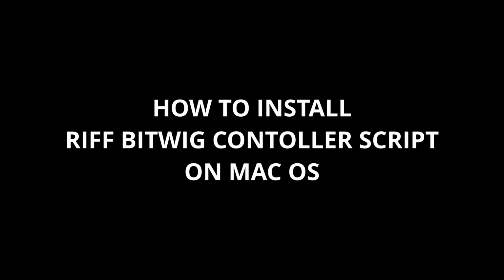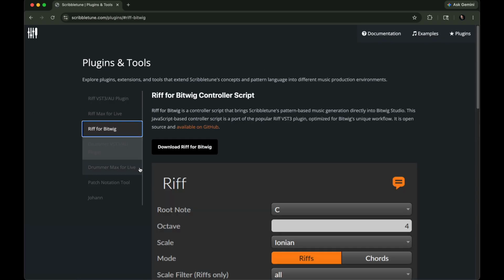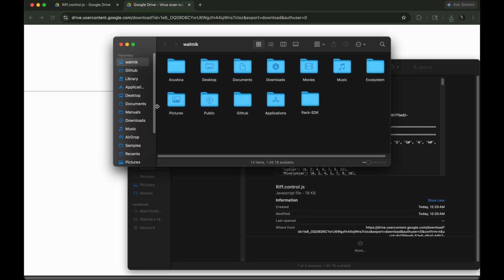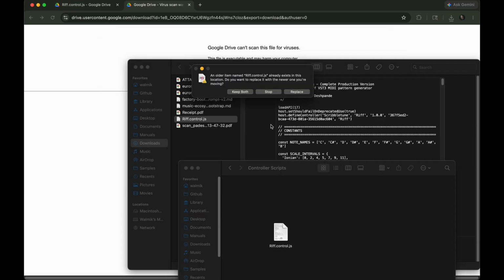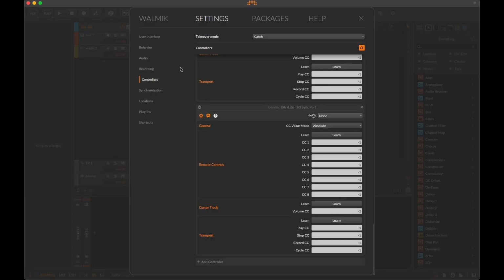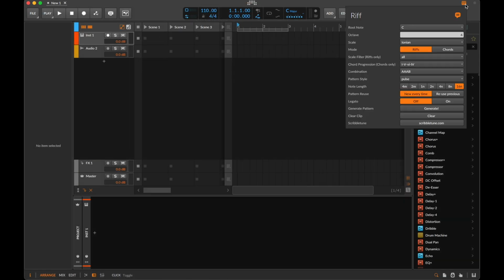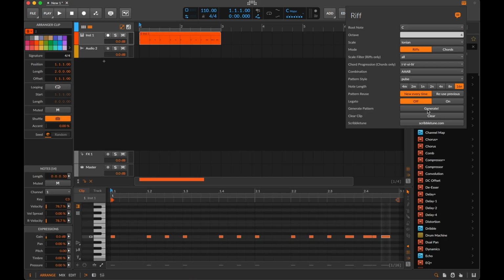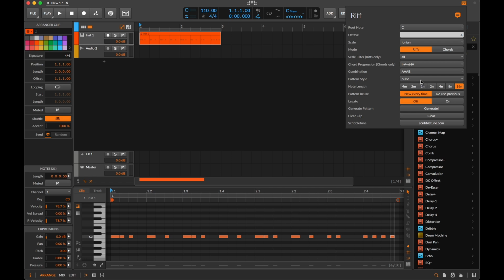How to install Riff Bitwig controller script on Mac OS (similar steps for Windows)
Riff is a free Bitwig controller script that generates algorithmic MIDI patterns directly into your arranger clips. To install on macOS, download Riff.control.js and drop it into ~/Documents/Bitwig Studio/Controller Scripts/. Then in Bitwig, go to Preferences → Controllers → Add Controller, search for "Riff" under the Scribbletune vendor, and activate it. Once added, select an arranger clip, dial in your settings in the controller panel, and hit Generate!

For Windows user, you can do the same steps as above but use the Documents Bitwig Studio\Controller Scripts\ path.